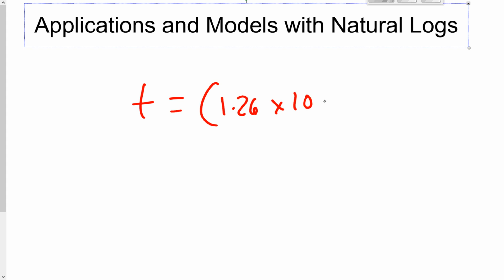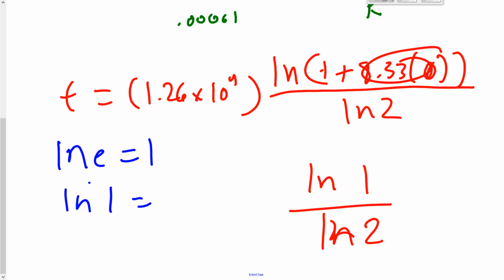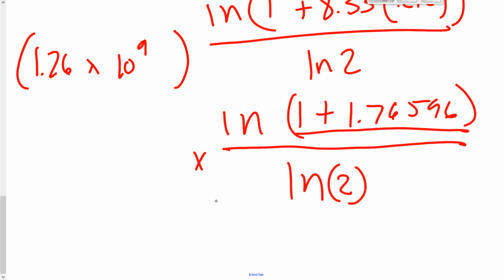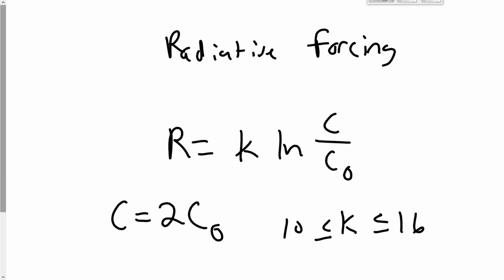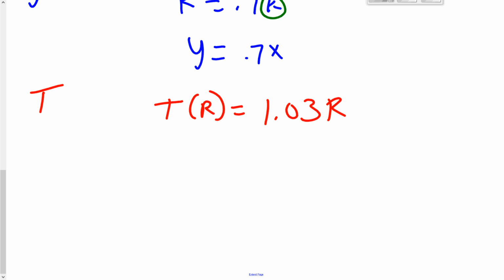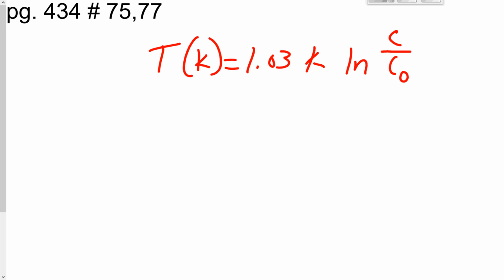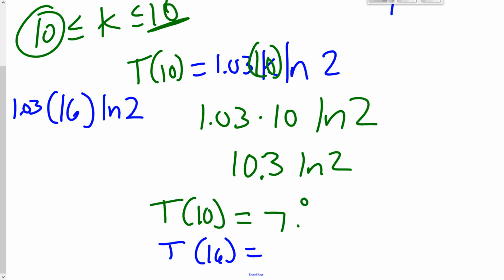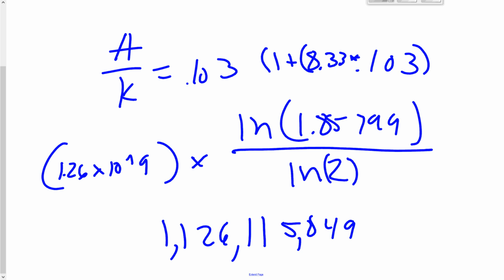PreCal Ch. 4.4 applications with natural log